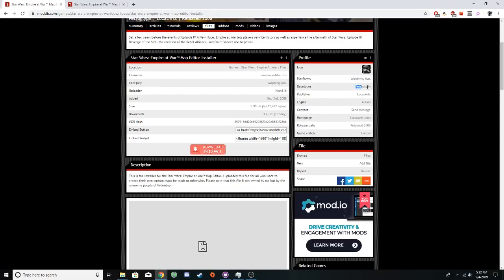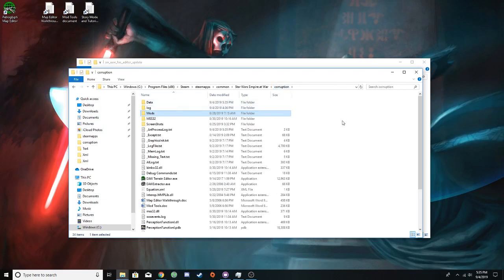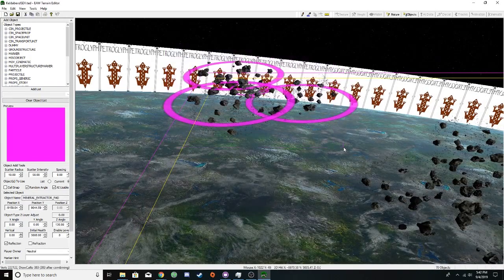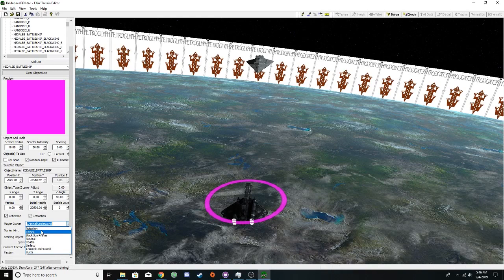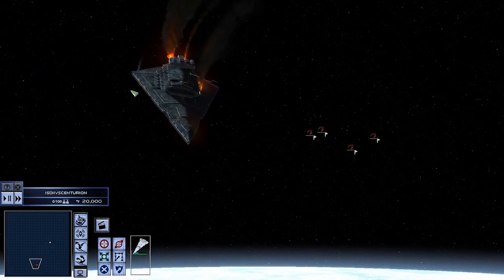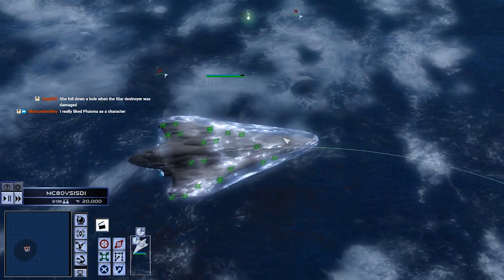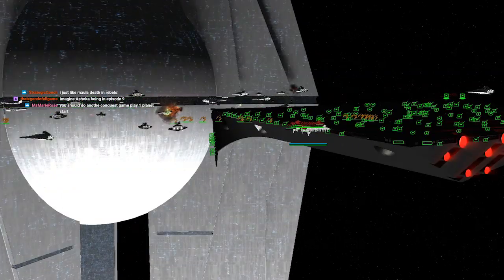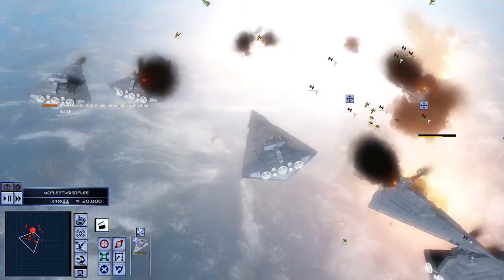How to create custom fleet battles in Empire at War Remake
🔶 Today Charlie runs through a tutorial on how you can get custom fleets put together in Empire at War Remake!

Empire At War Remake Mod isn't a massive change to the game compared to Thrawn's Revenge or Awakening of the Rebellion. But the mod itself updates all the ships to a crisp, high quality version of it's once old self. This and some 1-to-1 size alterations of ship scales & ranges of ships that reflect more accuracy to Legends lore.